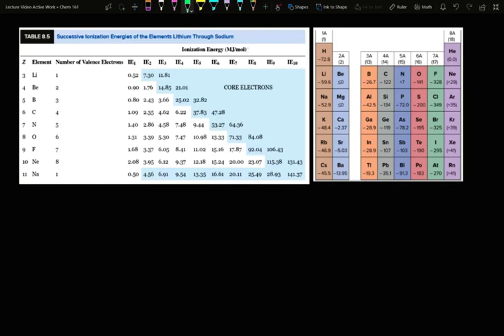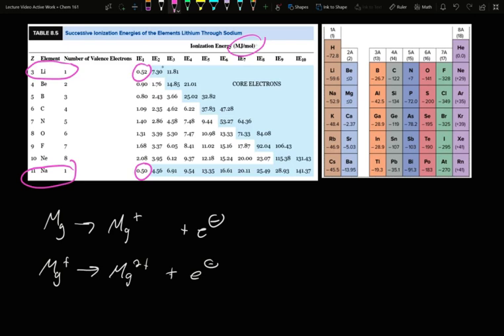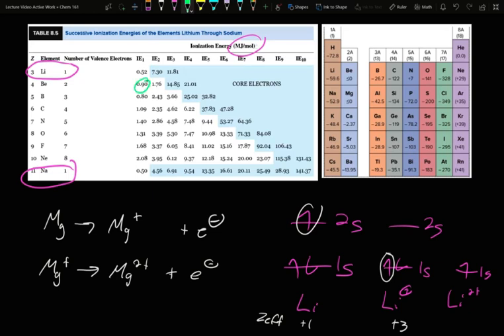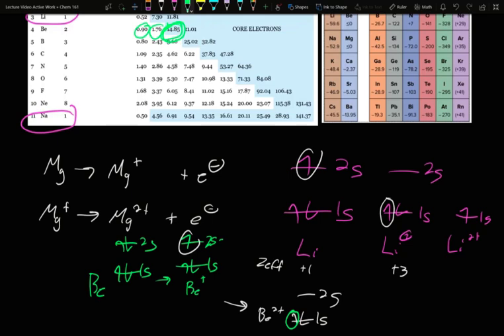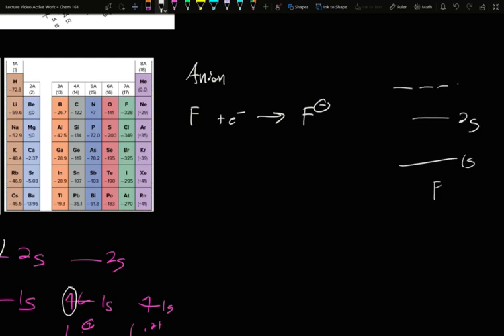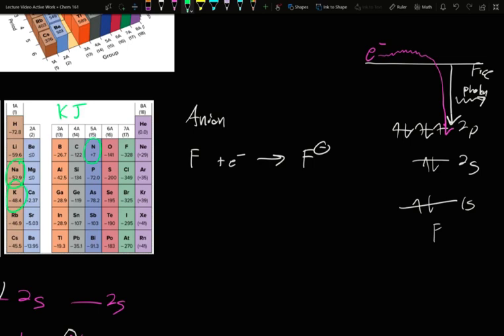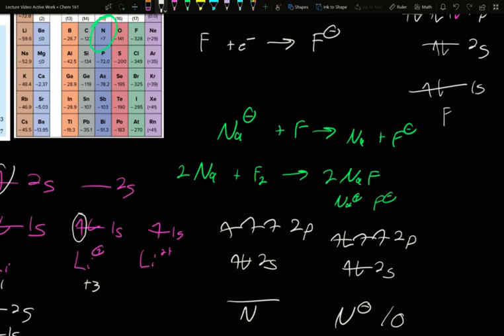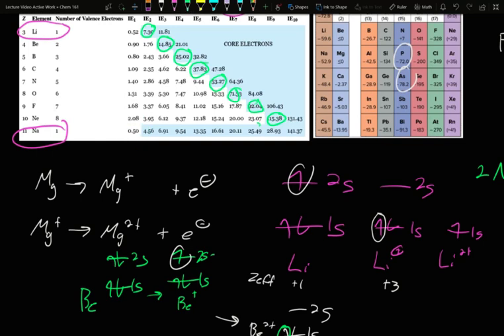Trends 9 - Ionization of core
Ionization Energies of the periodic table.